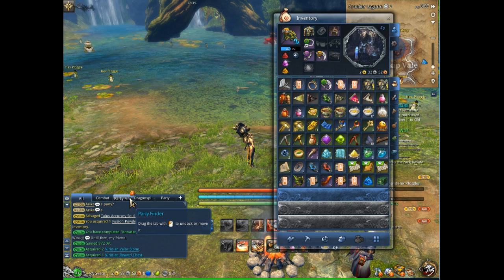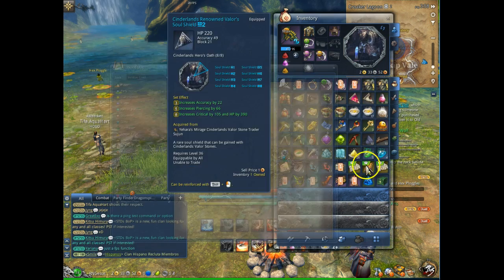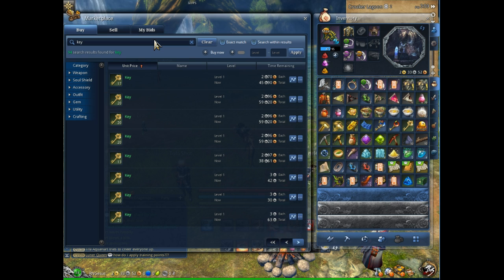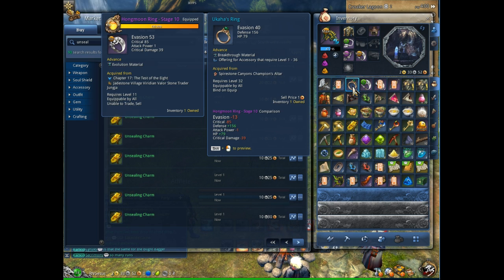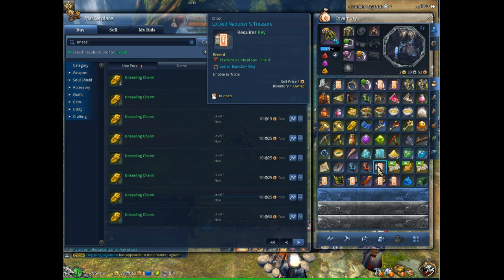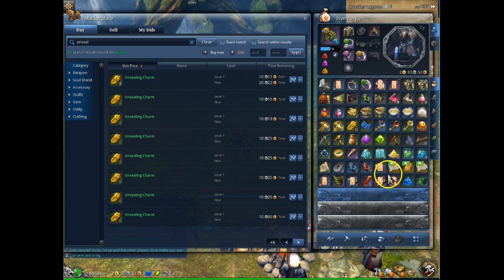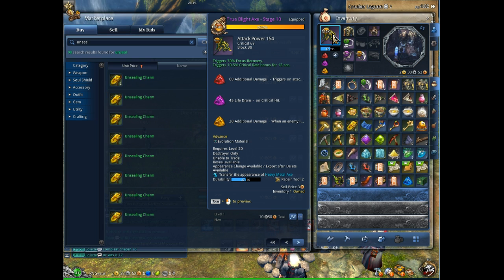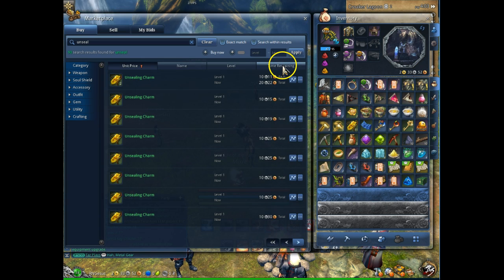Blade and soul where to get unsealing charms and keys DO OLD DAILYS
DO OLD DAILYS, they give reward boxes and it doesnt matter if you are higher level than the quest. You will earn a lot of free keys and unsealing charms / pots and other things from doing dailys!

Blade and soul where to get unsealing charms and keys

Blade & Soul is a Korean fantasy martial-arts massively multiplayer online role-playing game developed by NCSOFT. On September 13, 2012, NCSOFT announced that Blade & Soul would release in Western territories, which eventually happened on January 19, 2016. A Japanese animated television adaptation began airing on April 3, 2014 on TBS and other stations